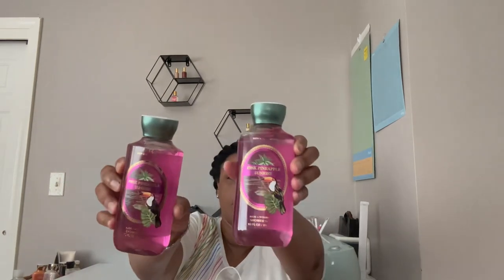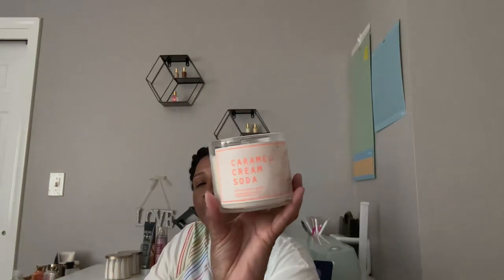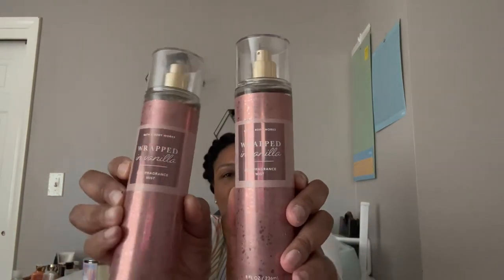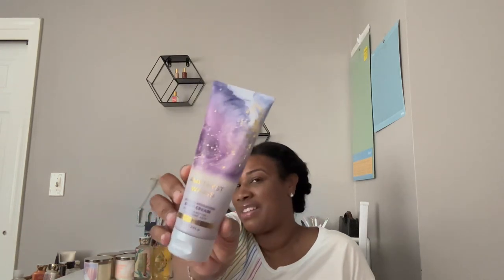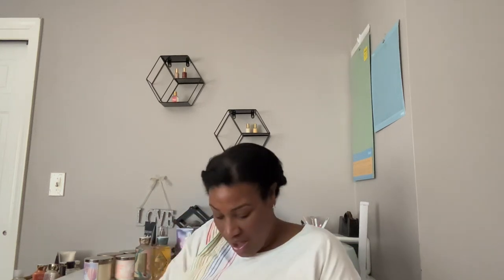Days 1 & 2 Bath and Body Works SAS Sale | Haul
Hi Beauties and Beaus..I have been out in these streets trying catch these SAS deals. Take a look and see what I got. Chat it up in the comments let me know what you got!

Socially Connected ~